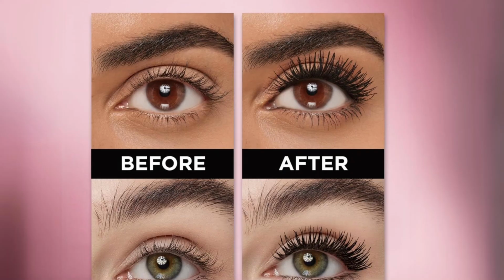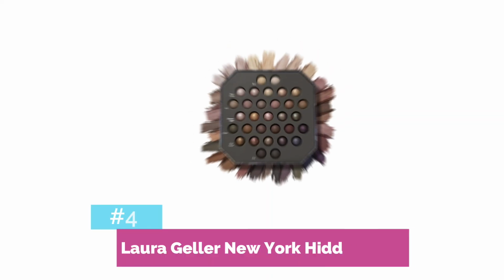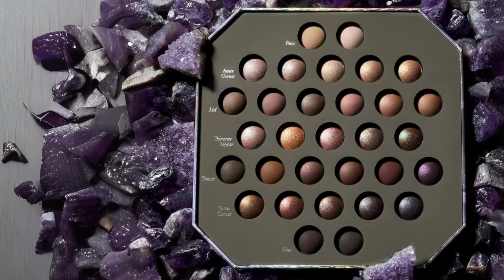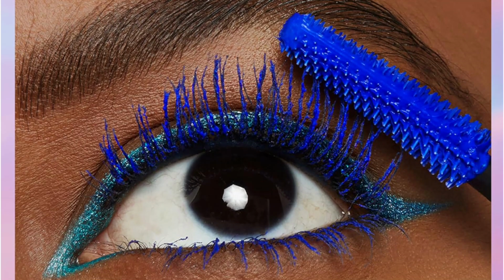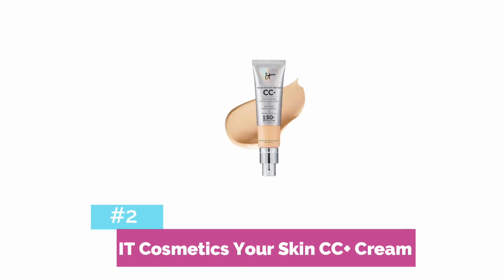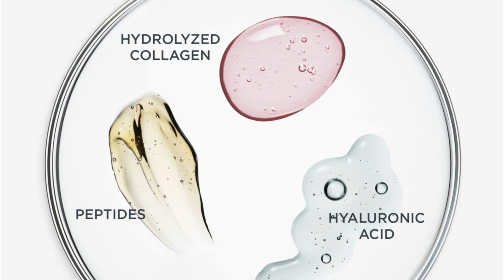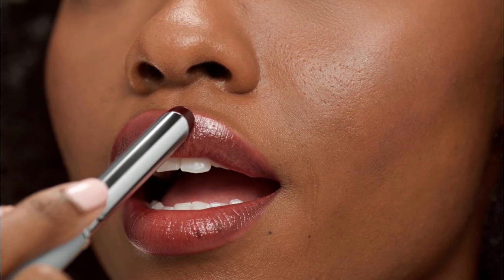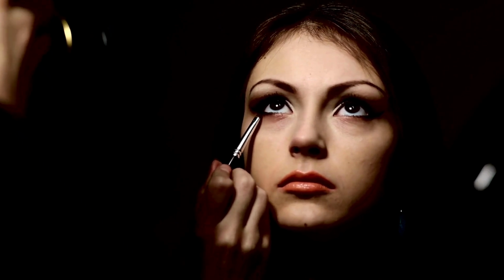5 Must-Have Makeup for Fall Looks 2024 | Best Makeup Products for Fall Looks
00:00​ Intro
06:48- 1. Clinique Almost Lipstick in Black Honey
05:16- 2. IT Cosmetics Your Skin But Better CC+ Cream
03:31- 3. Maybelline's Lash Sensational Sky High Washable Mascara
01:49- 4. Laura Geller New York The Ultimate Palette Hidden Gems
00:18- 5. L'Oreal Paris Voluminous Makeup Lash Paradise Mascara

Explore the top selection of exceptional makeup products for fall looks in 2024! We have put together a collection of high-quality beauty essentials, ranging from bright eyeshadow palettes to durable lipsticks, that will enhance your autumn makeup routine.

Discover how to create beautiful fall-inspired looks with these essential items. Be sure to check out our professional tips and techniques for attaining the ideal seasonal glow.